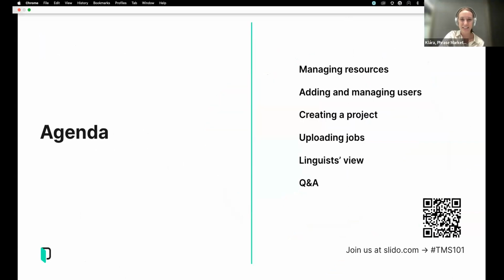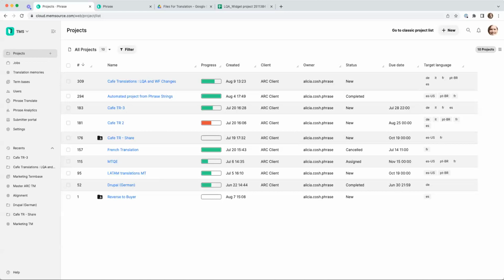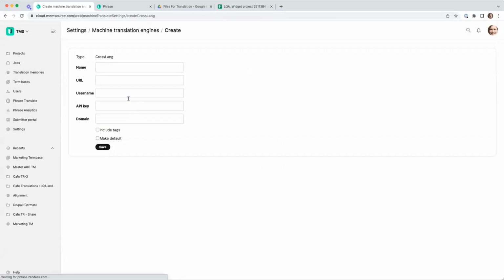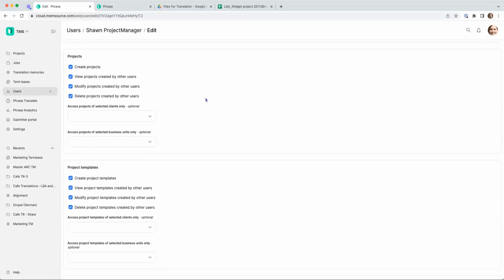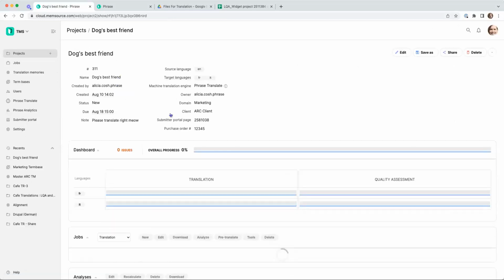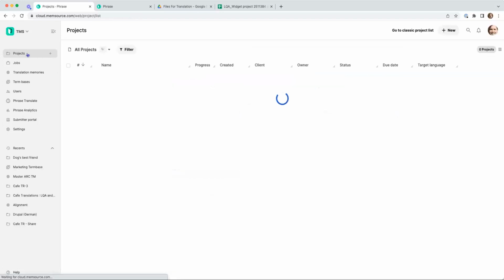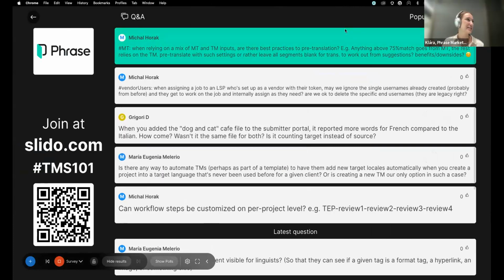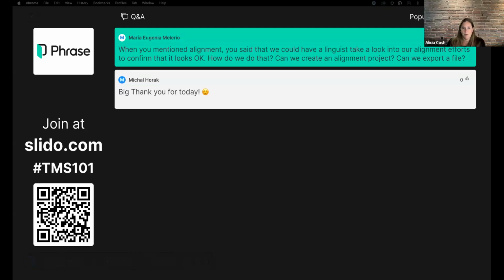Introduction to Phrase TMS for Project Managers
New to Phrase TMS or looking for a refresher? Join our expert solution architects for a walkthrough of best practices—from creating a project and uploading jobs to managing your resources.

Join our webinar where our expert solution architects walk you through everything from creating a project to uploading jobs to managing your resources efficiently.

Topics covered:
- Creating a project
- Adding and managing users
- Uploading jobs
- Managing resources
- Linguists’ view
- Q&A